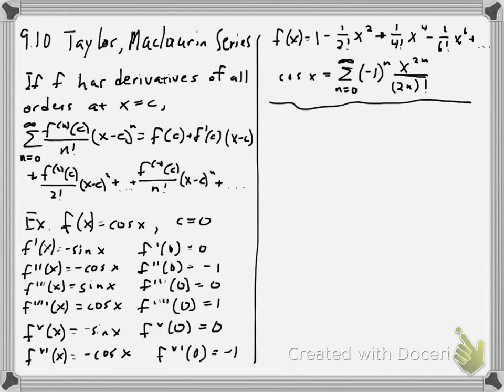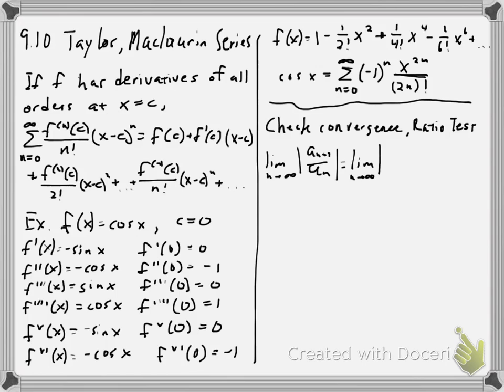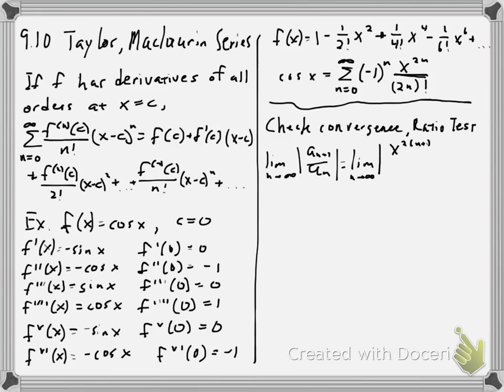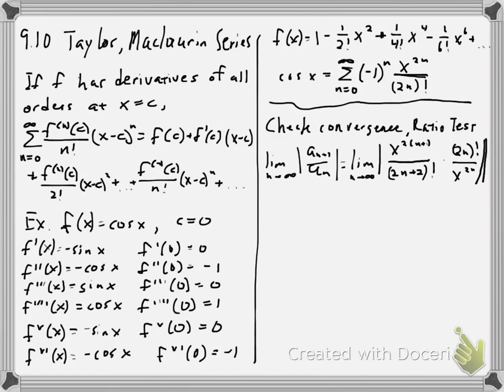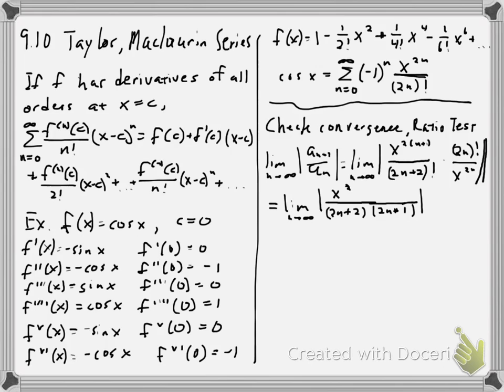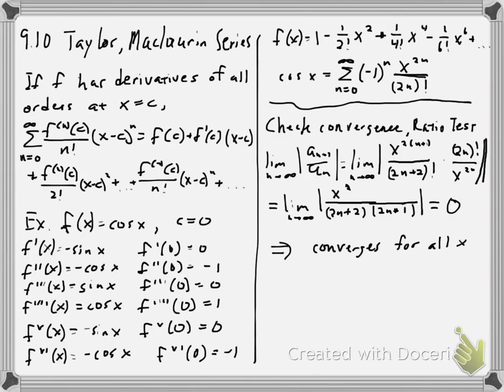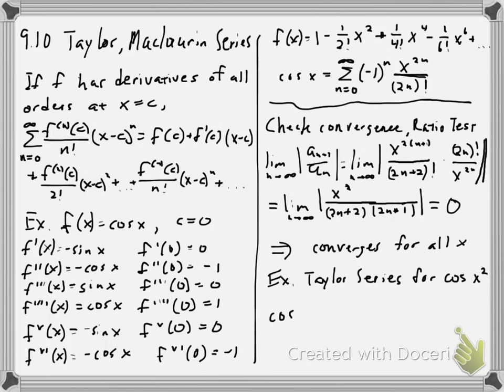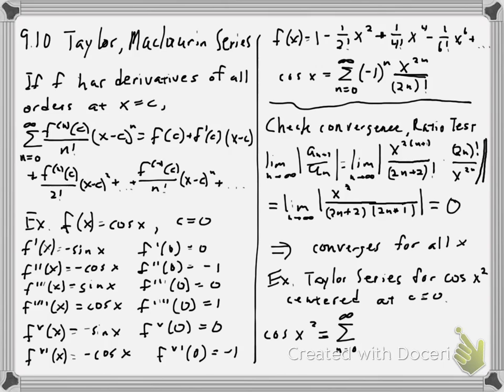Taylor Series 2